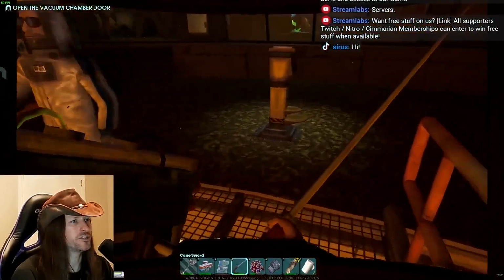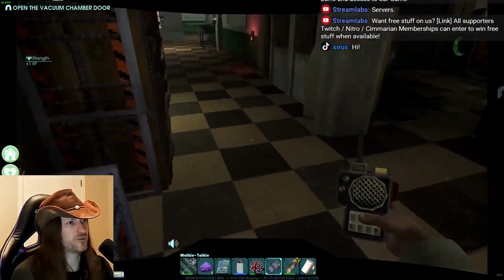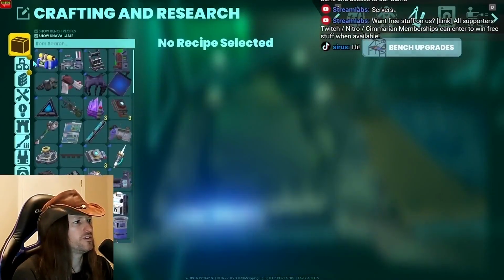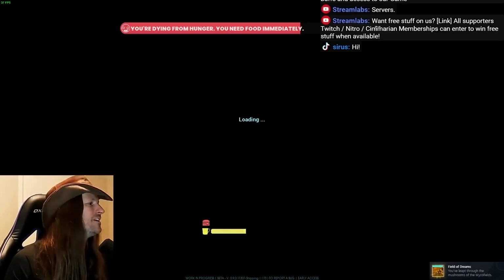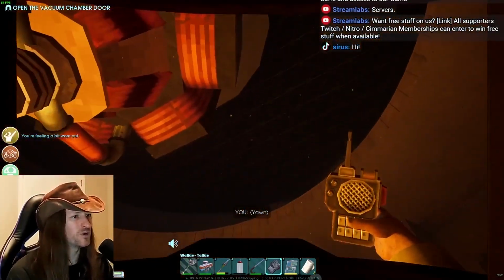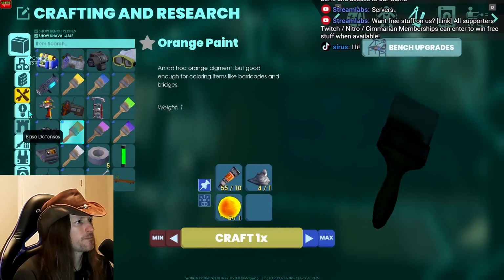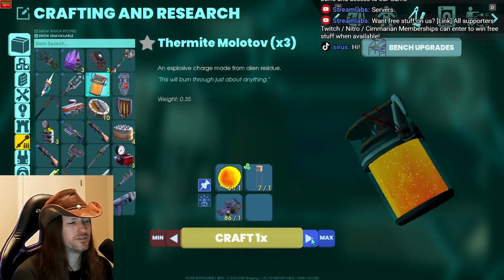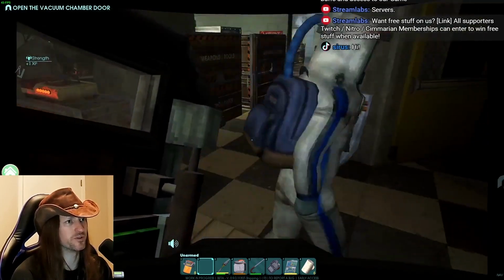Surviving Abiotic Factor Part 32